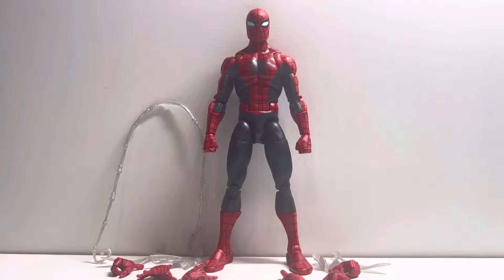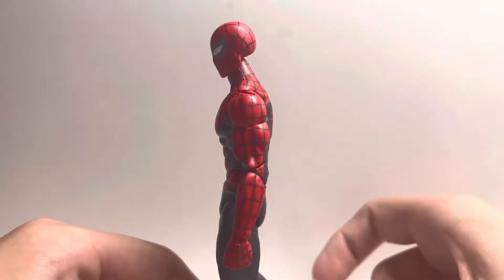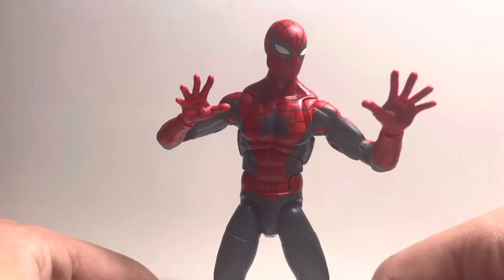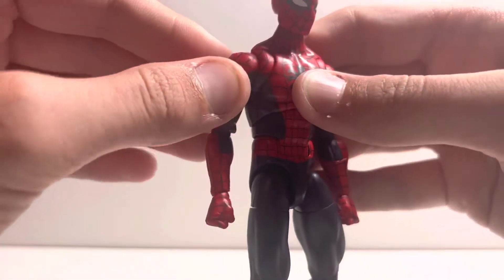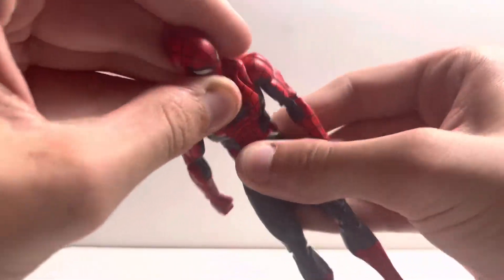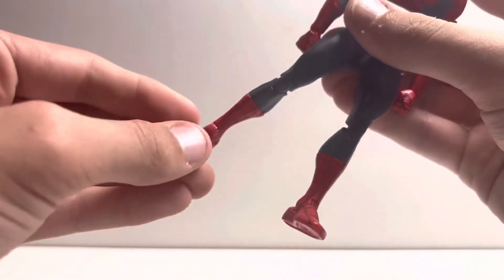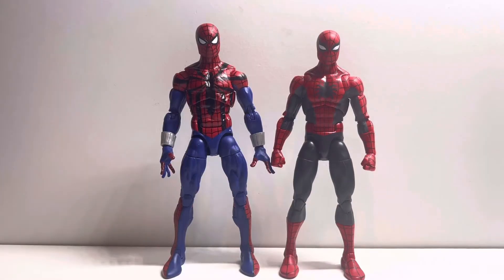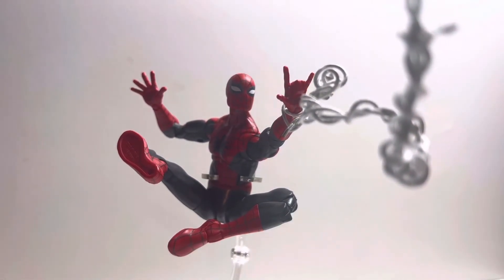Best Marvel Legends Spider-Man???| Hasbro marvel legends amazing fantasy #15 action figure review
A great addition to any marvel legend’s collection.